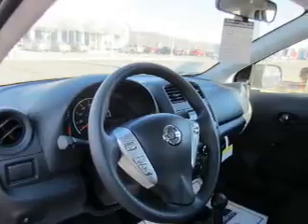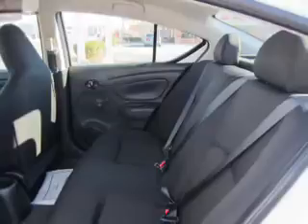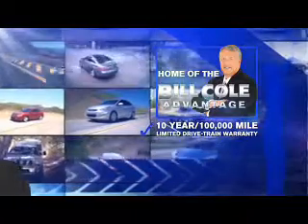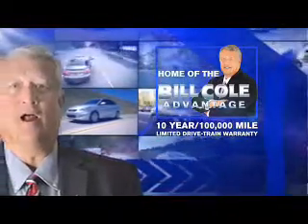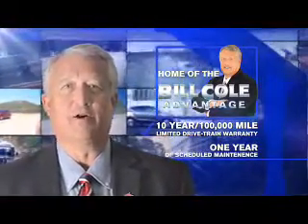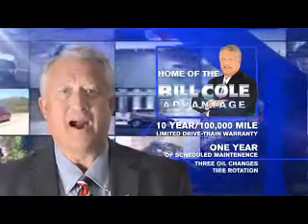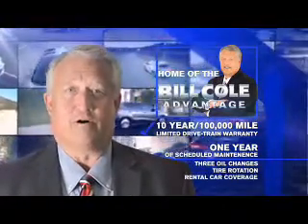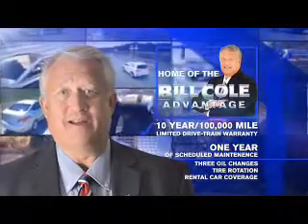2015 Nissan Versa BN2760 - Ashland KY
Year: 2015
Make: Nissan
Model: Versa
Trim: 1.6 S Plus
Engine: 1.6 liter 4 cylinder FWD
Transmission: CVT
Color:
Mileage: 5
Address:
VIN:3N1CN7AP7FL872791